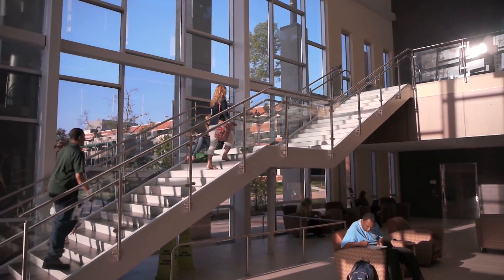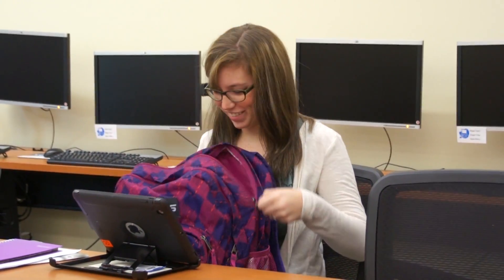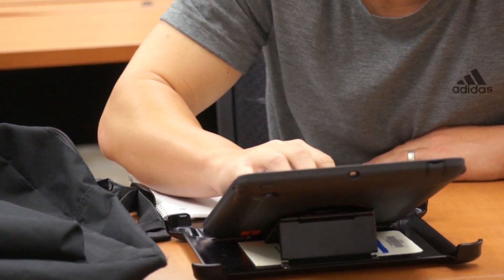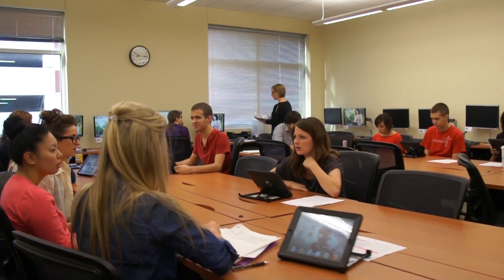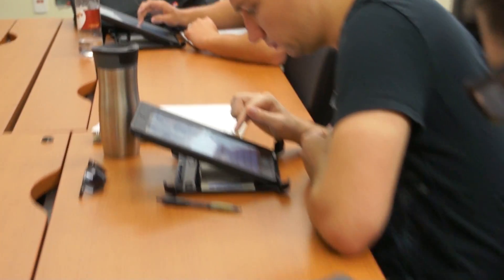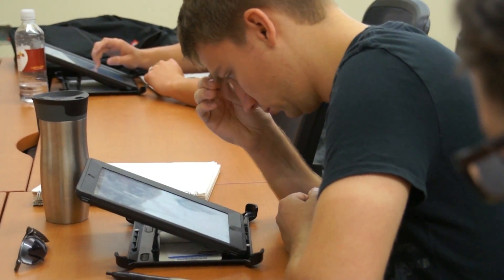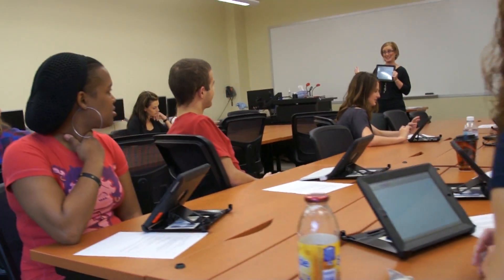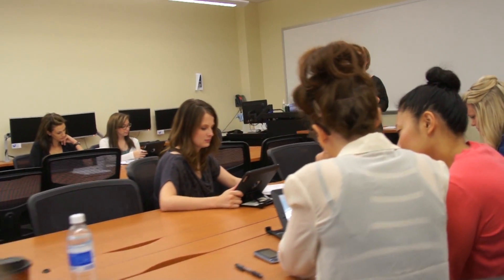Ipad Classroom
Lone Star College uses technology in the classroom.  Creating an ipad-centric classroom to enhance learning at LSC-Montgomery campus.